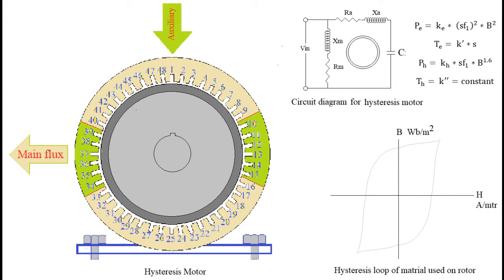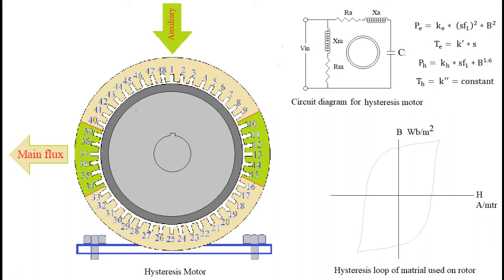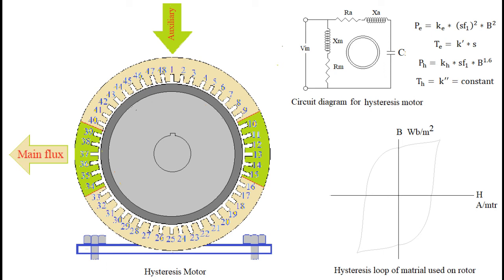2.5 Hysteresis motor